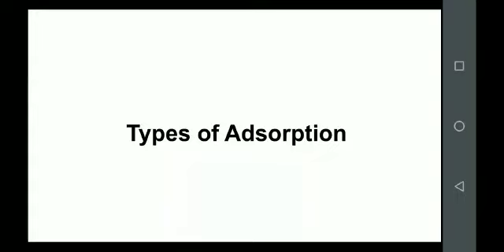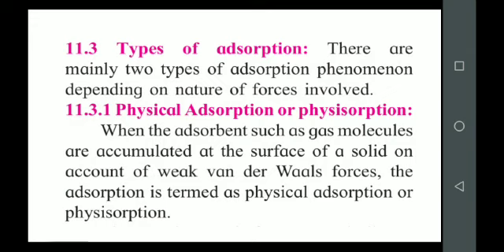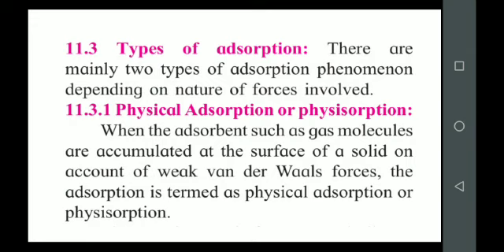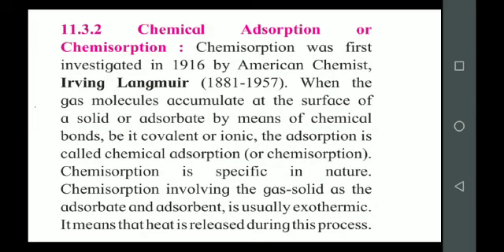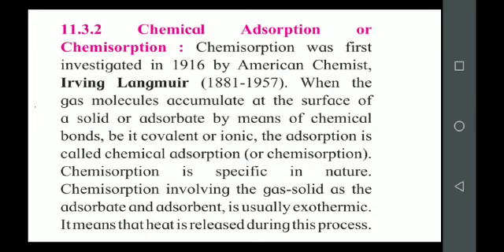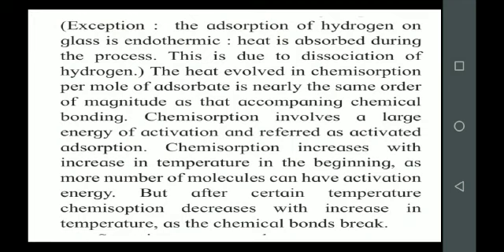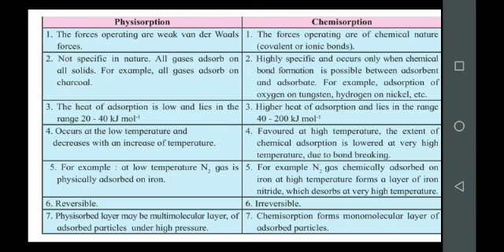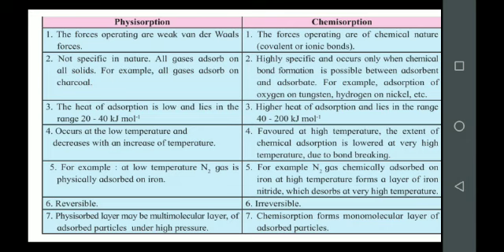Adsorption and colloids (part 2 )chemistry# std:11th